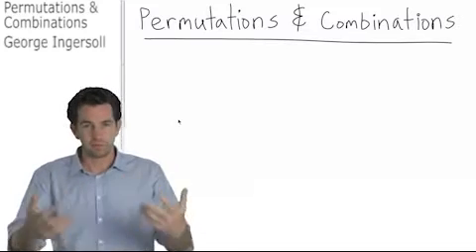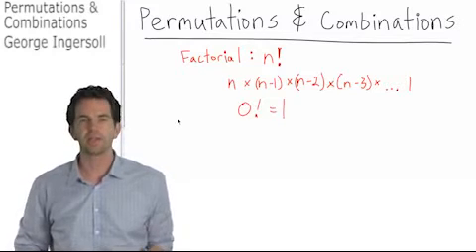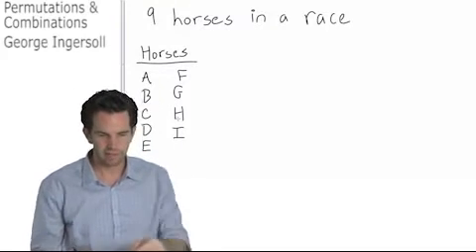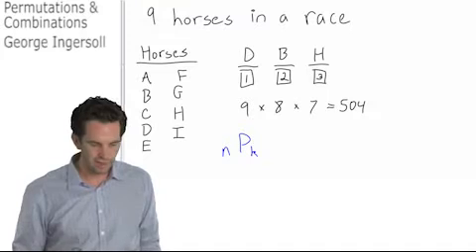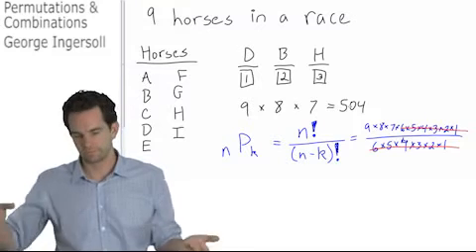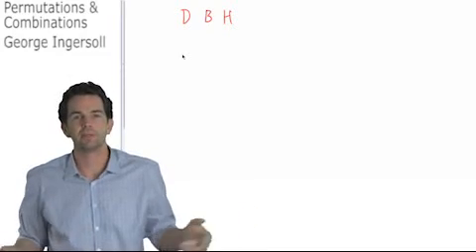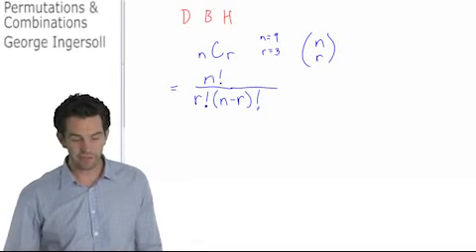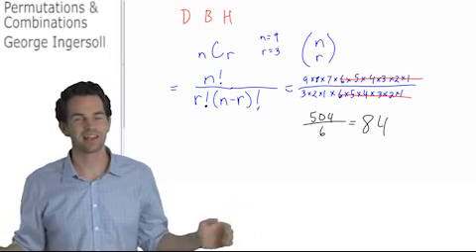Stats 9 Permutations & Combinations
Permutations and combinations respectively allow us to calculate the number of ways that a certain number of items can be arranged in a limited number of spots when the ordering of the items does and does not matter.  These are useful tools to use when determining the number of possible outcomes in a probability equation.